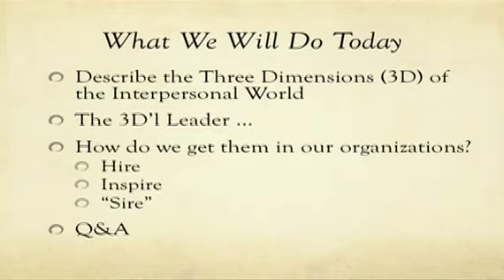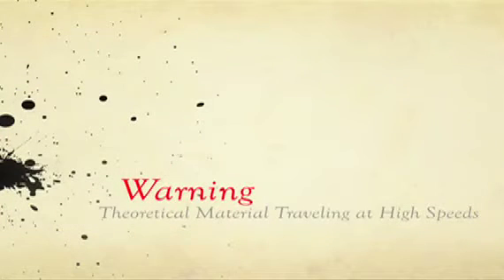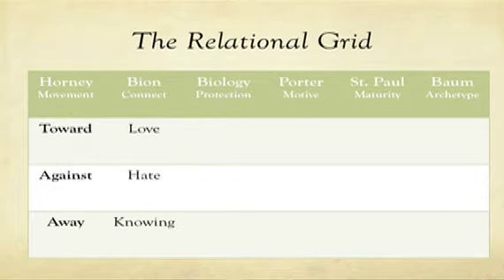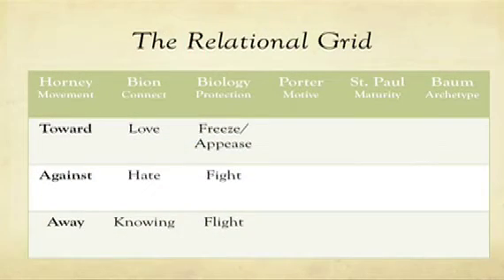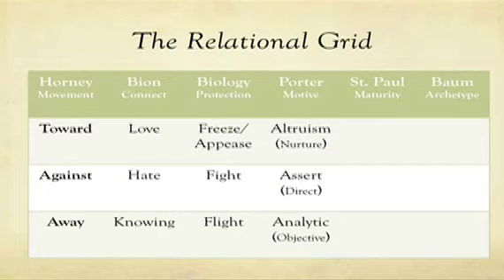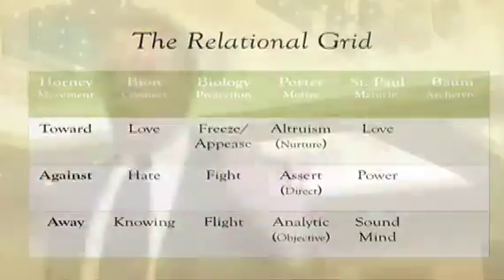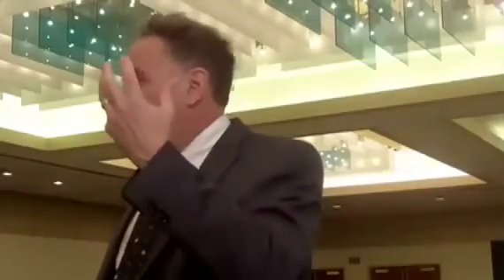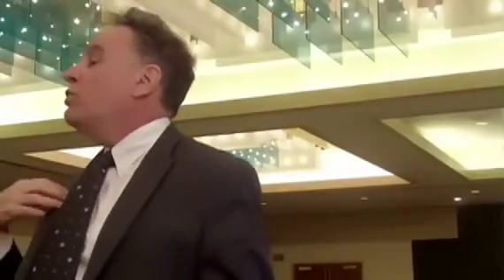Part 1 WEB